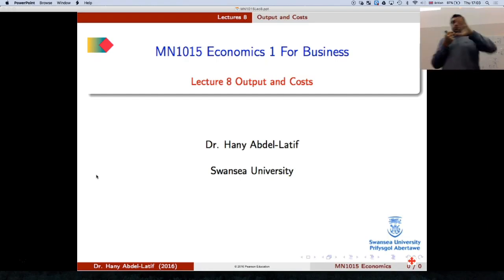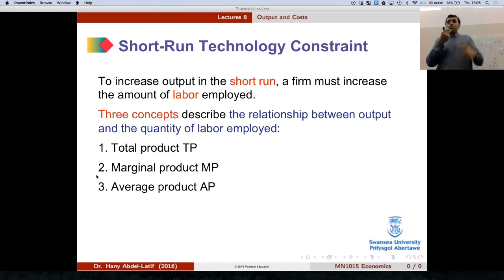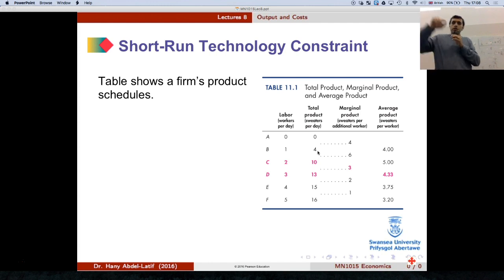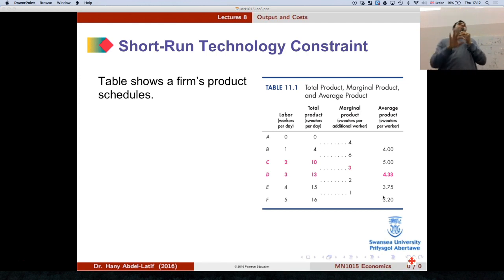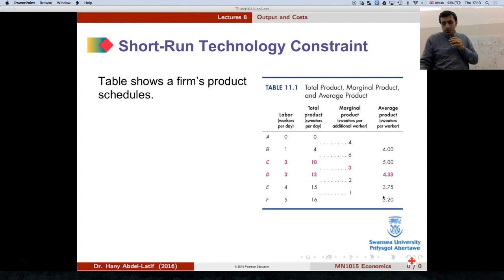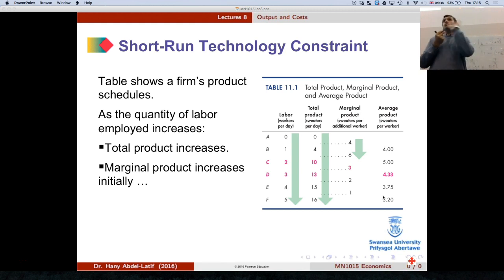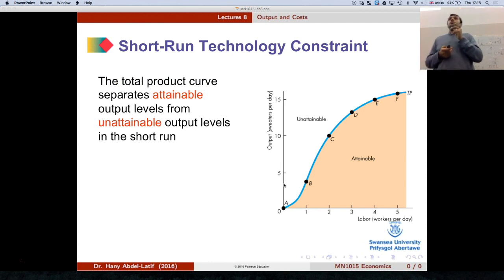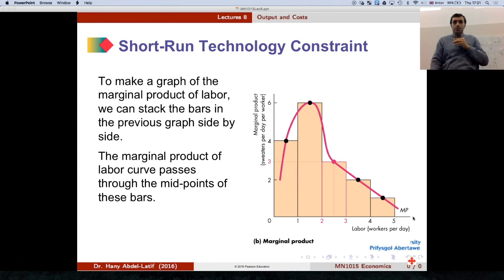MN1015 Lecture 8 Output and Costs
To increase output in the short run, a firm must increase the amount of labor employed.

Three concepts describe the relationship between output and the quantity of labor employed:
1. Total product TP
2. Marginal product MP
3. Average product AP

Product Schedules
Total product is the total output produced in a given period.
The marginal product of labor is the change in total product that results from a one-unit increase in the quantity of labor employed, with all other inputs remaining the same.
The average product of labor is equal to total product divided by the quantity of labor employed.

As the quantity of labor employed increases:
Total product increases. Marginal product increases  initially …but eventually decreases. Average product decreases.

The law of diminishing returns states that:
As a firm uses more of a variable input with a given quantity of fixed inputs, the marginal product of the variable input eventually diminishes.

AP & MP curves
When MP exceeds AP, average product increases. When MP below AP, average product decreases.When MP equals AP, average product is at its maximum.

Short-Run Cost
To produce more output in the short run, the firm must employ more labor, which means that it must increase its costs. Three cost concepts and three types of cost curves are
-  Total cost TC
-  Marginal cost MC
-  Average cost AC

A firm’s total cost (TC) is the cost of all resources used.
Total fixed cost (TFC) is the cost of the firm’s fixed inputs. Fixed costs do not change with output.

Total variable cost (TVC) is the cost of the firm’s variable inputs. Variable costs do change with output.

TC = TFC + TVC

TFC is the same at each output level. TVC increases as output increases. TC, the sum of TFC and TVC, increases as output increases.

Marginal cost (MC) is the increase in total cost that results from a one-unit increase in total product. Over the output range with increasing marginal returns, MC falls as output increases. Over the output range with diminishing marginal returns, MC rises as output increases.

Average Cost
Average cost measures can be derived from each of the total cost measures:
Average fixed cost (AFC) is total fixed cost per unit of output.
Average variable cost (AVC) is total variable cost per unit of output.
Average total cost (ATC) is total cost per unit of output.
ATC = AFC + AVC.

The AFC falls as output increases
The AVC curve is U-shaped.
As output increases, AVC falls to a minimum and then increases.

ATC is U-shaped
For outputs over which AVC is falling, MC is below AVC.
For outputs over which AVC is rising, MC is above AVC.
For the output at minimum AVC, MC equals AVC.

For the outputs over which ATC is falling, MC is below ATC.
For the outputs over which ATC is rising, MC is above ATC.
For the output at minimum ATC, MC equals ATC.